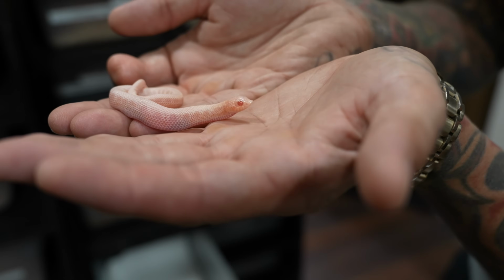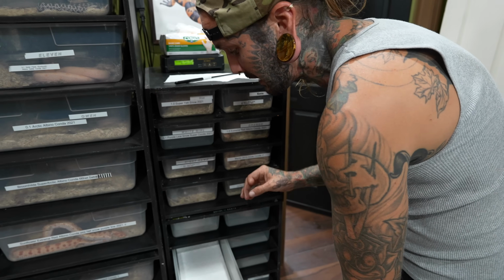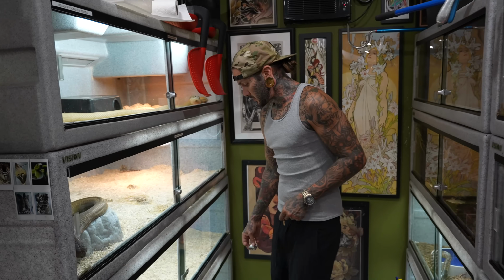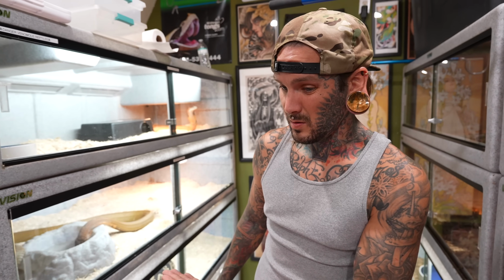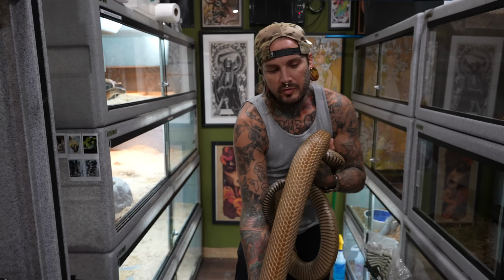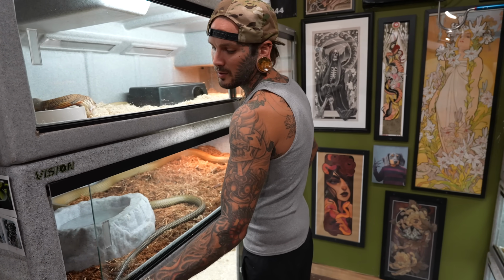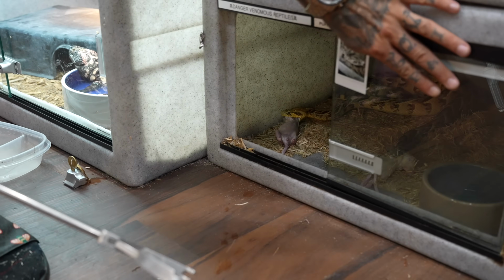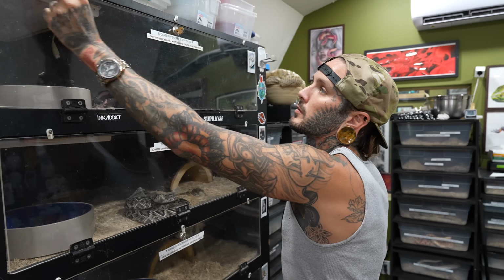My KING COBRA has something wrong with him 😓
HEY GUYS THANKS FOR TUNING INTO TYLER NOLAN TATTOOS!! MAKE SURE YOUR FOLLOWING MY INSTAGRAM FOR DAILY CONTENT!!